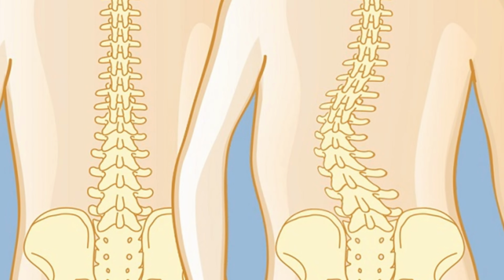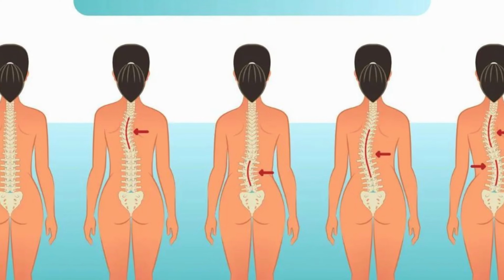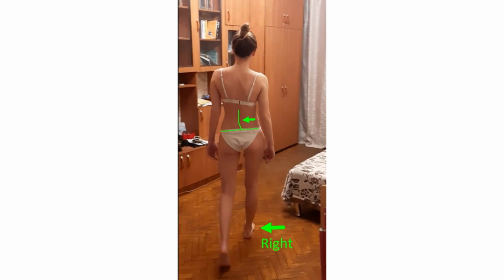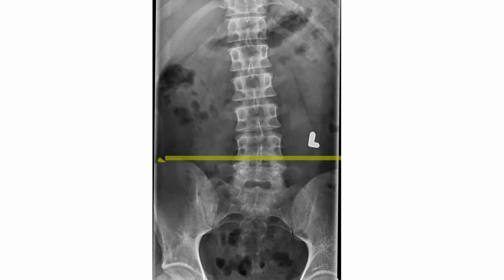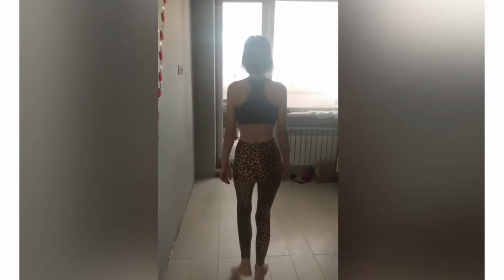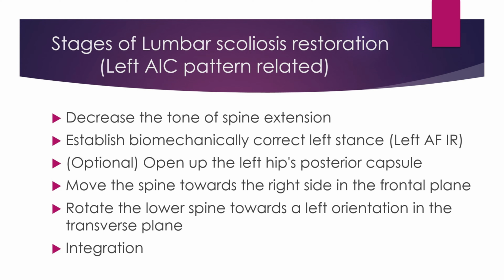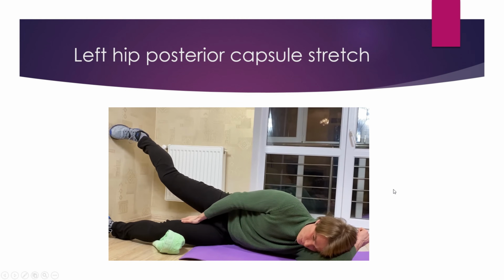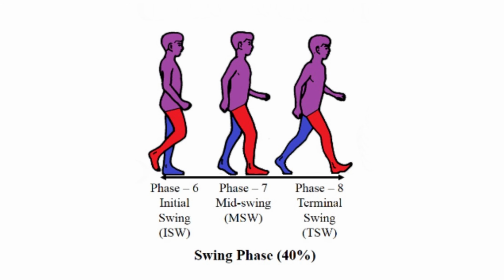Lateral Pelvic Tilt & Scoliosis (FIX it by THIS...)